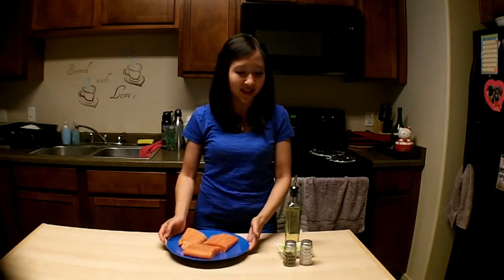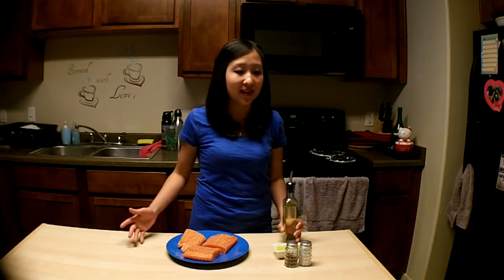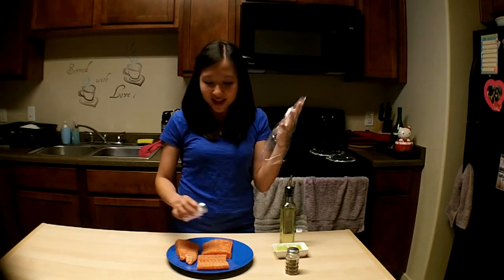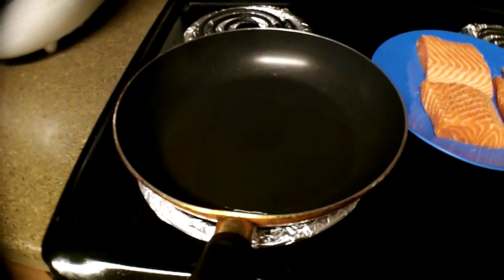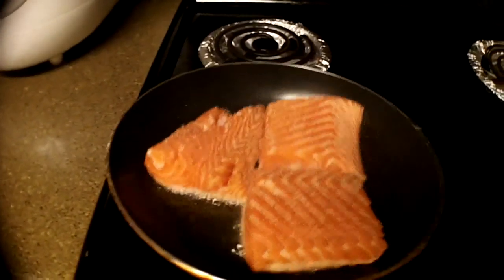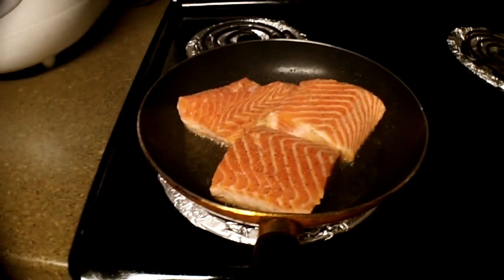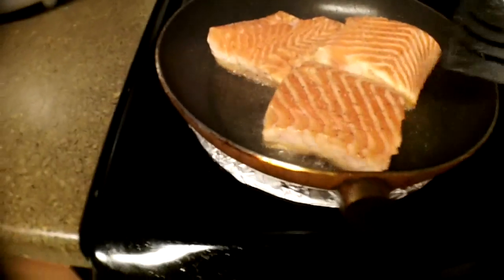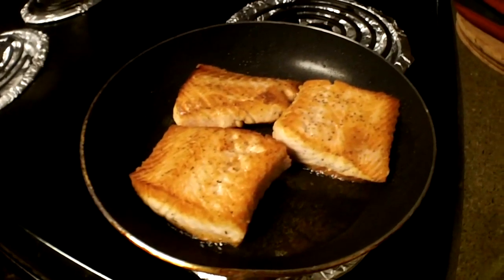Pan-Seared Salmon-- Crispy on the Outside, Moist on the Inside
This is how I pan-sear salmon to get a crispy exterior and a moist interior.

♥ Yen

salmon, pan seared salmon, seafood, fish, how to cook salmon, crispy salmon